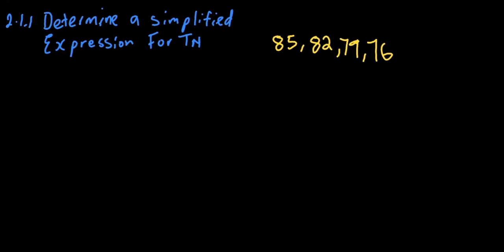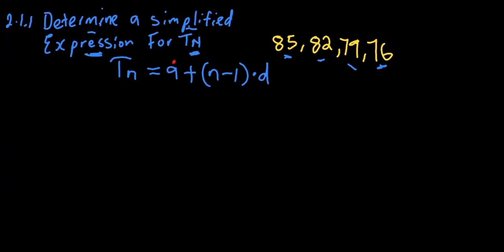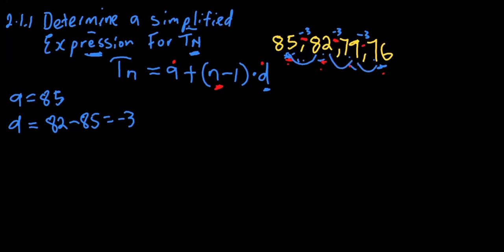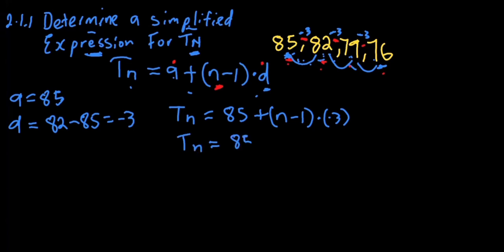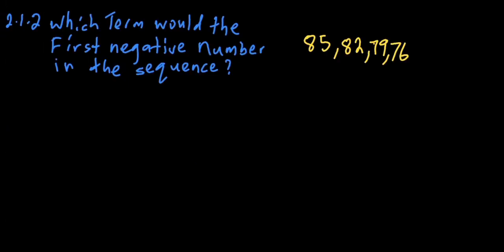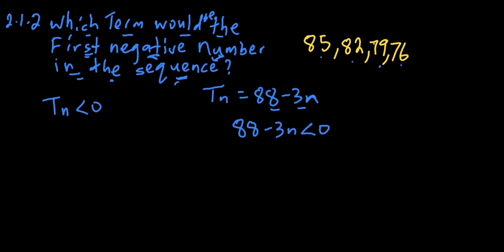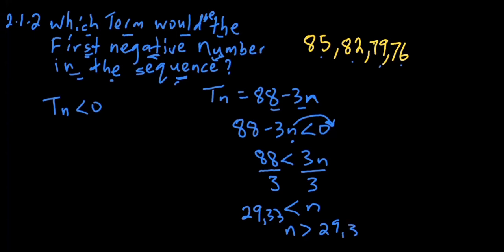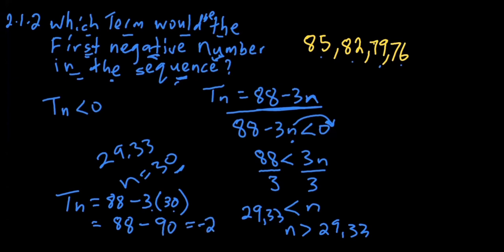Solving Arithmetic Sequences